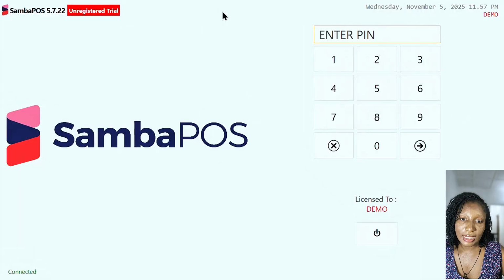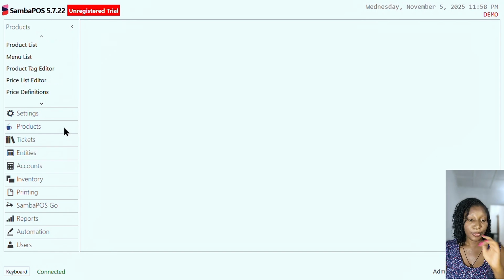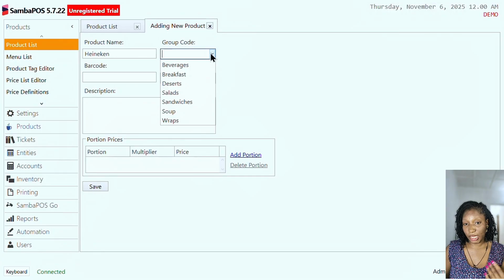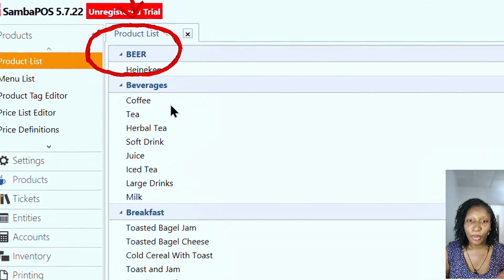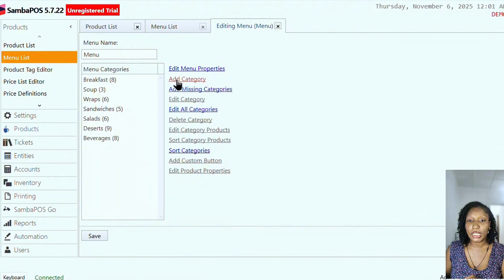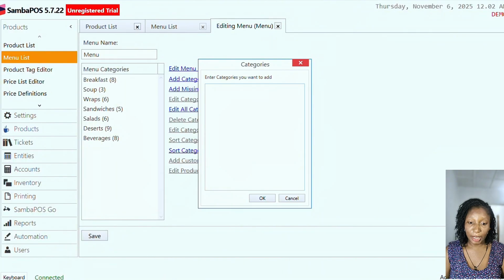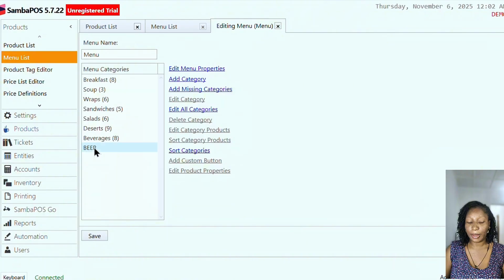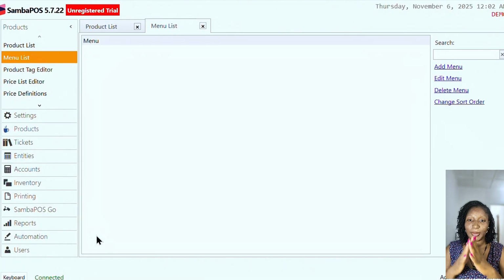How to Create Group Code in SambaPOS (Works for SambaPOS 4 & 5)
Understanding Group Code in SambaPOS 4 & 5!
In this video, I explain how SambaPOS uses the same format for creating Group Codes, making your setup easier and more organized.
Perfect for beginners, trainers, and business owners using SambaPOS.